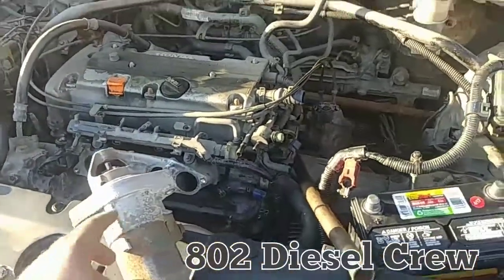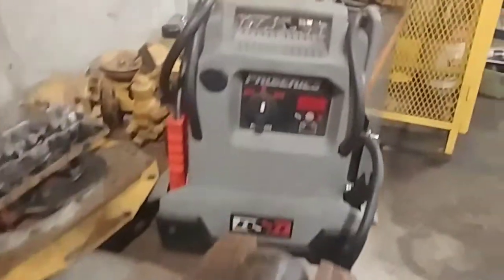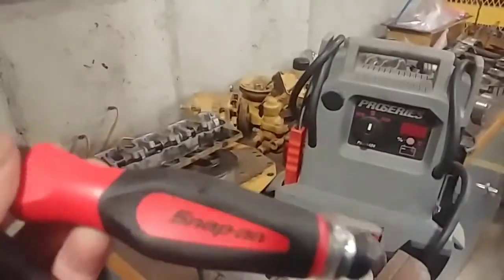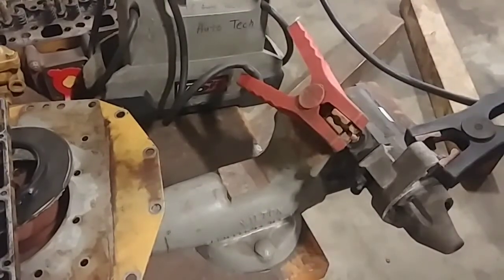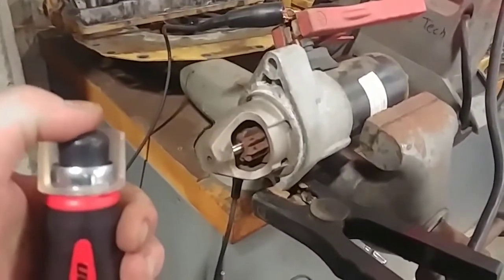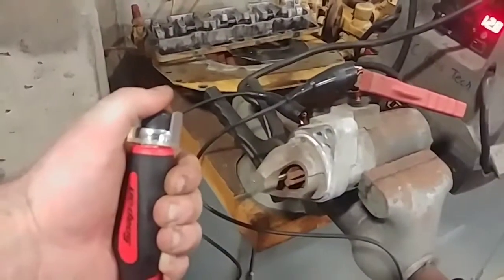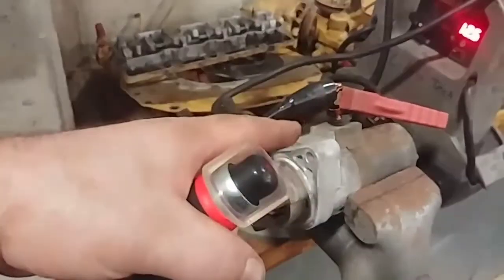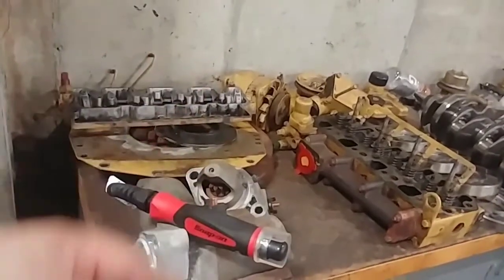Snap-On Tool Starter Switch MT302BR- What is it, How's it work!?